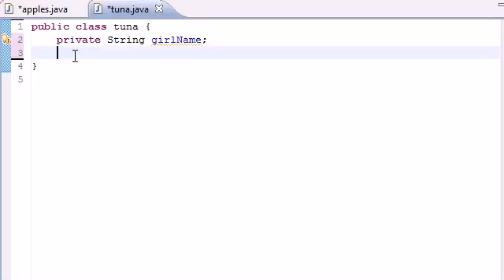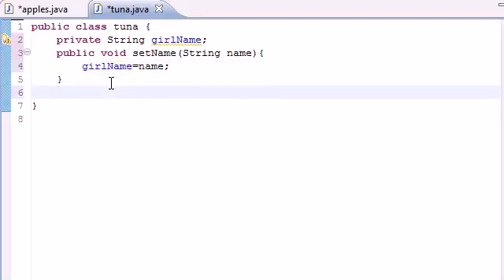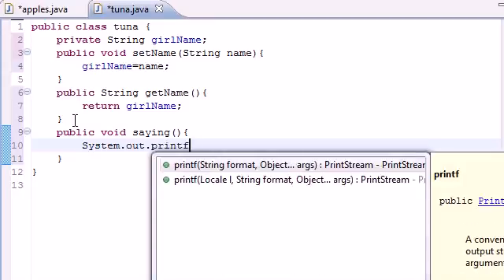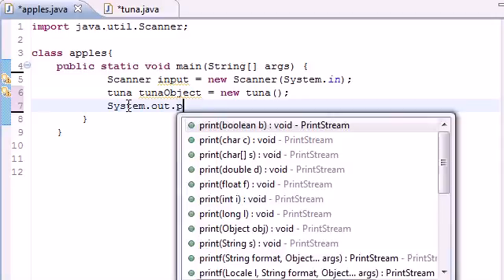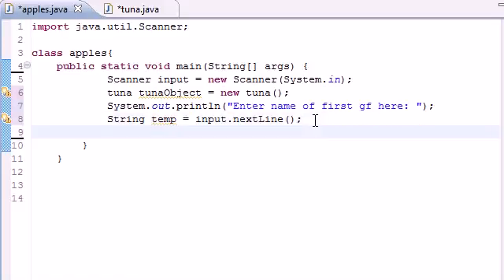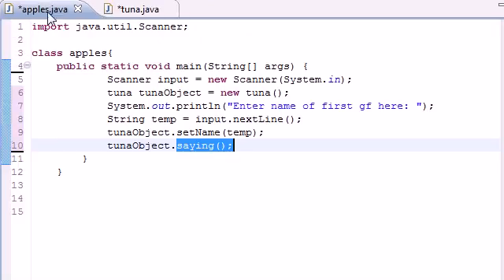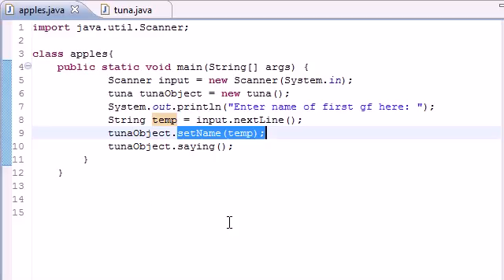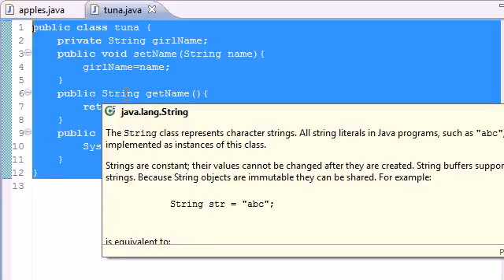Java Programming Tutorial 16 Many Methods and Instances